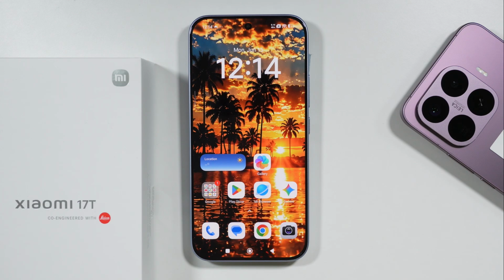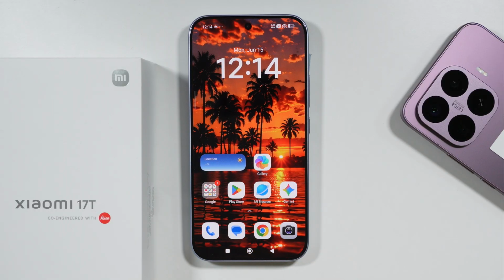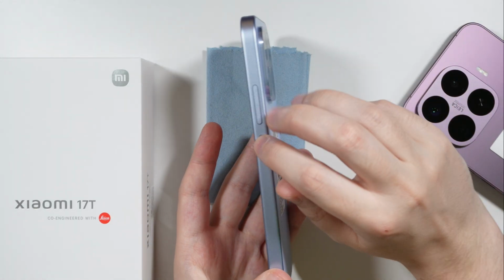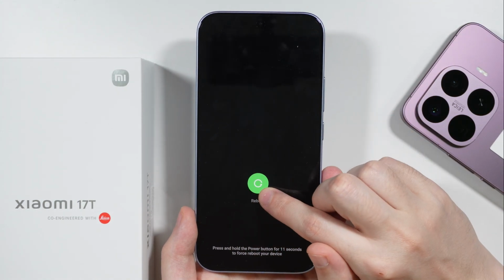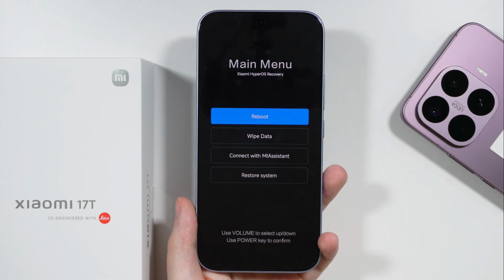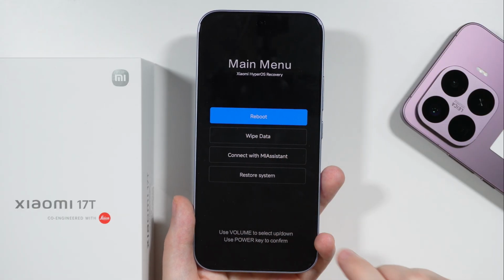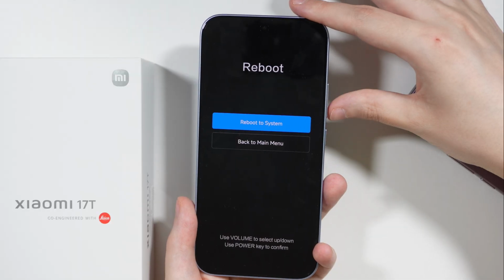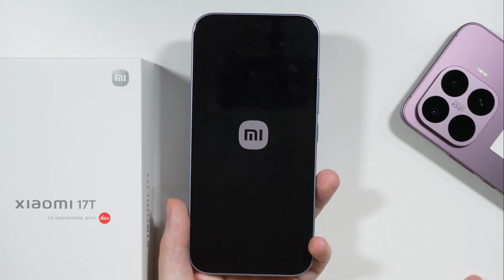Xiaomi 17T/17T Pro: How to Enter & Exit Recovery Mode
In this video, I'll guide you on how to enter and exit recovery mode on the Xiaomi 17T and 17T Pro. Recovery mode can be essential for troubleshooting issues or performing factory resets, and I'll walk you through each step clearly. Follow along with this straightforward tutorial to ensure you can access recovery mode whenever you need it.